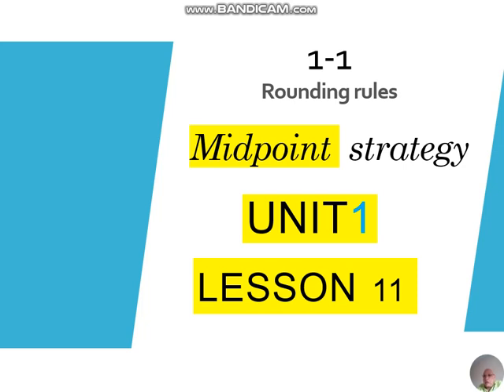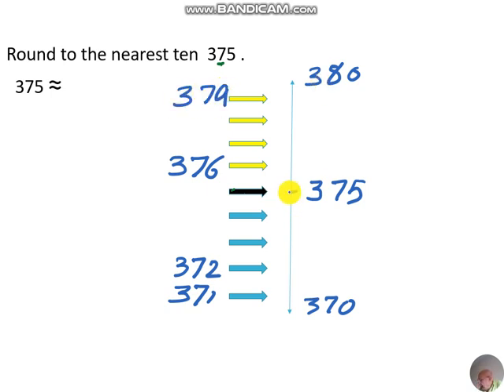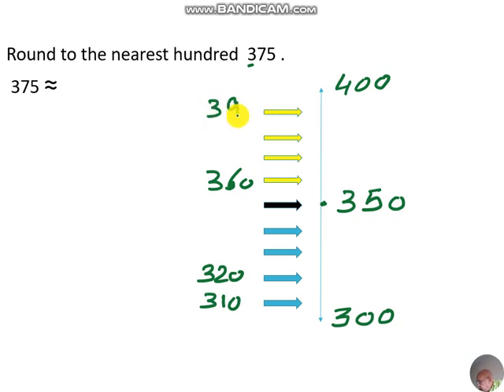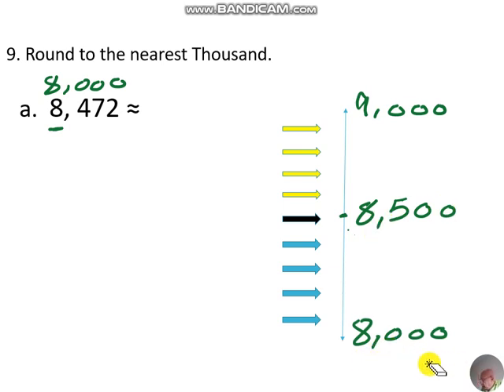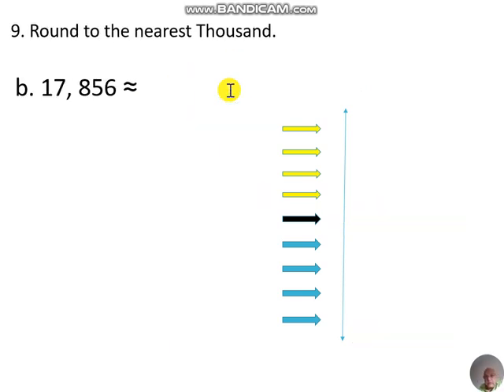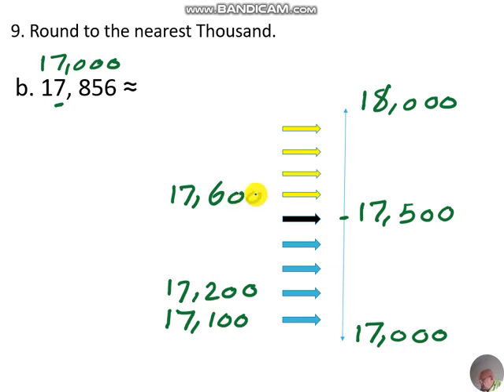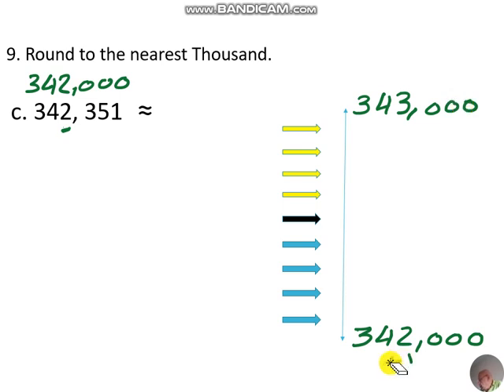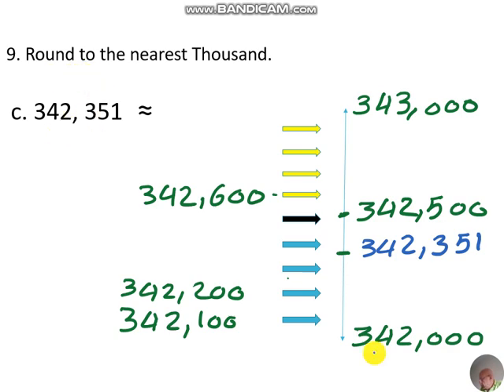(24) رابعه ابتدائى ماث ا 2023-2022 Midpoint strategy - Rounding rules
خبره امريكيه - طرق مبتكره تناسب جميع المستويات والفروق الفردية - المساعده في فهم مسائل كتاب المعاصر (challenge questions)